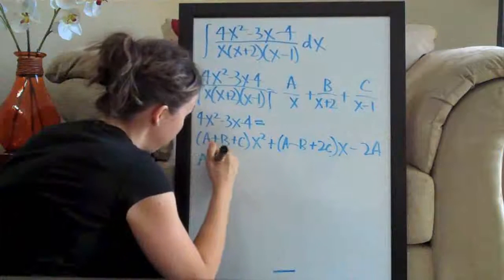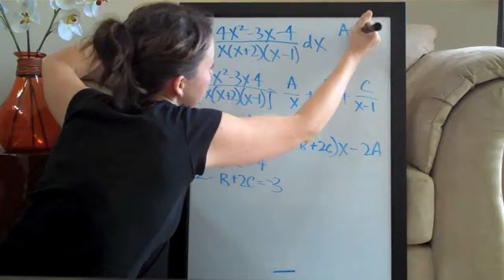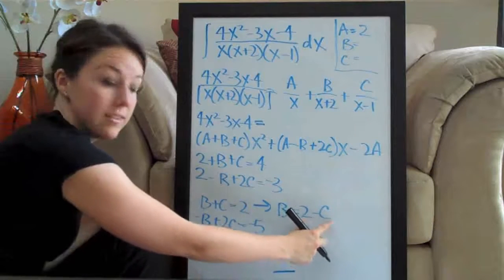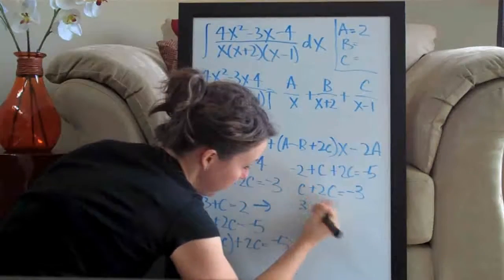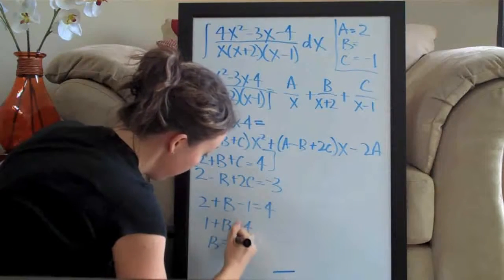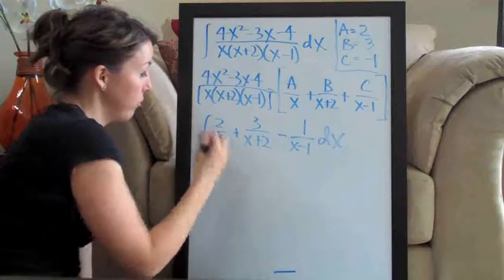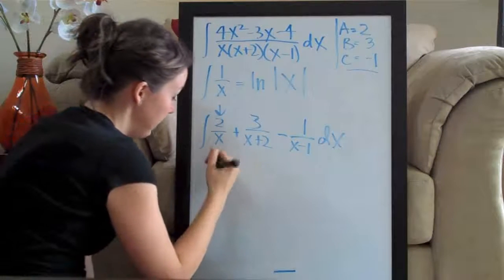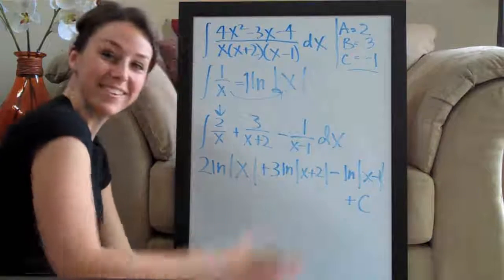Partial fractions, distinct linear factors, example 2, part 2 of 2 (KristaKingMath)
Partial Fractions calculus example.